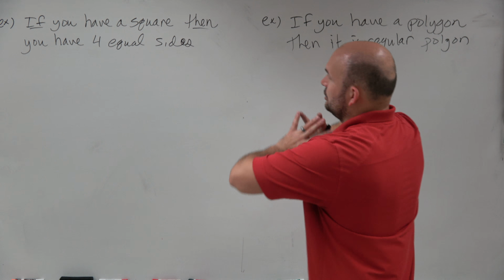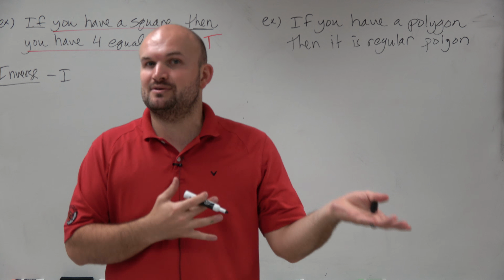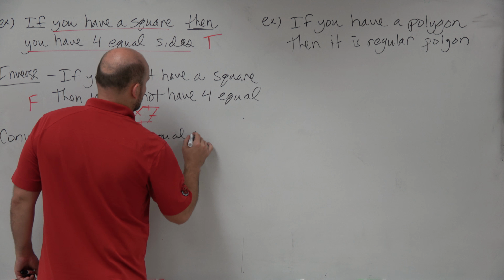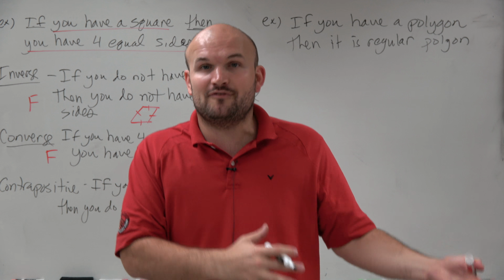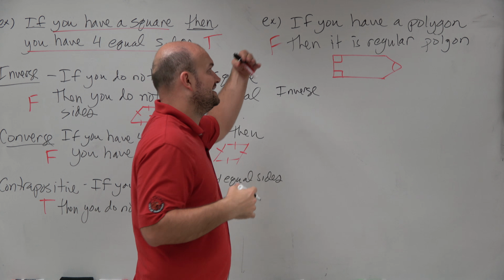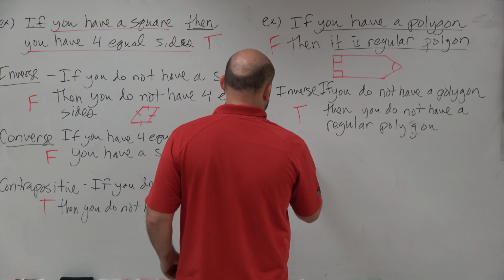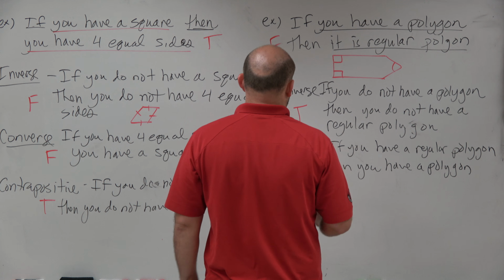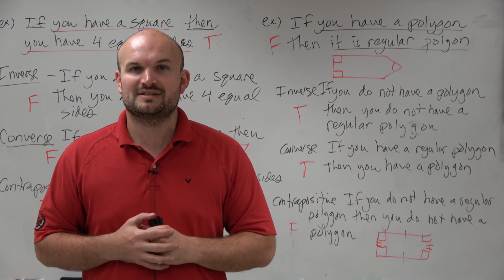Master Determine the Truth of conditional statements and which ones are logically equivalent